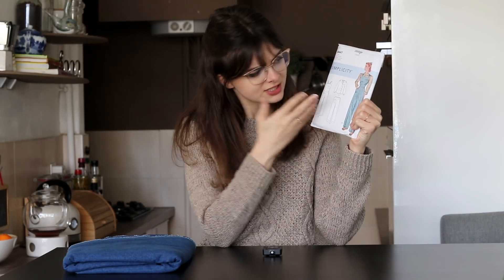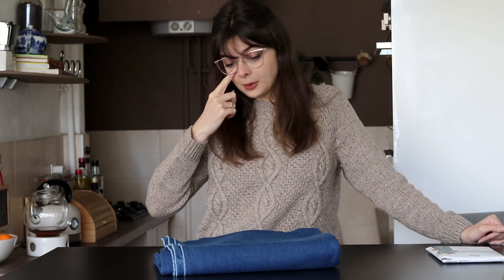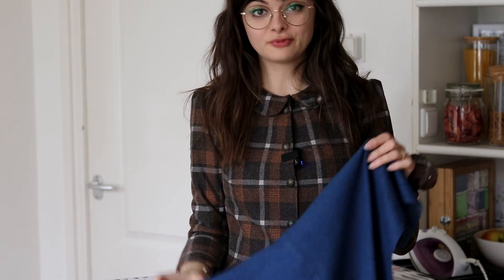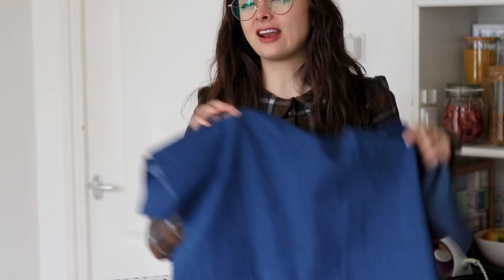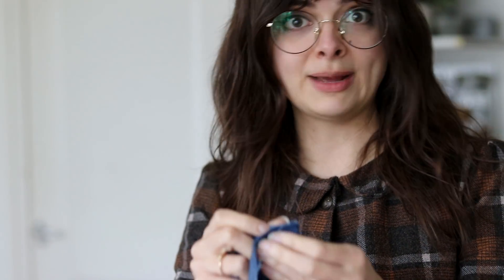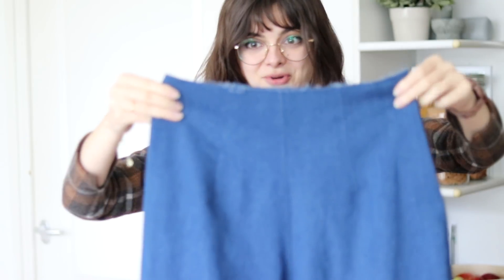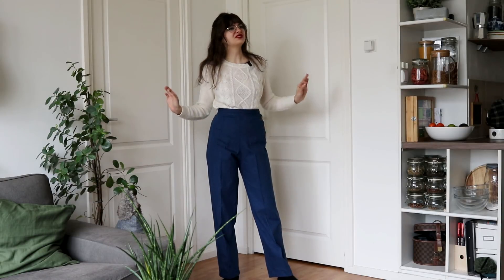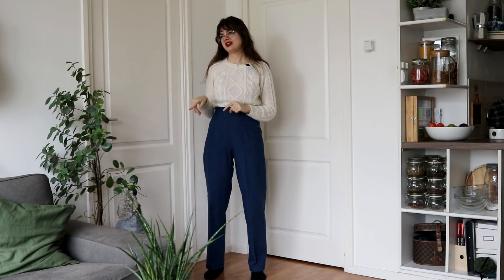Making 1940s Vintage Jeans 👖🧵 Sew With Me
Redemption time. I'm going to have another go at the Simplicity S8447 trousers, but properly this time: I'm going to make my first ever pair of jeans. New techniques, new challenges, new opportunities to learn. Enjoy watching!

On this channel you'll find a decade's worth of hair tutorials where I show you how to braid, pin and style your own hair. I recreate hairstyles from movies, tv shows or history and have regularly come up with my own, which I love to share with you!

I really enjoy diving into history to find out how women went about their beauty and dressing rituals in days past. Vintage and history-themed videos are my joy, as is my latest passion: sewing and costuming.

You'll find a bit of lifestyle content here as well, ranging from cozy chats over a cup of tea (my beloved Tea Time videos) to personal vlogs and slow & conscious living videos.

Enjoy browsing!

Love,
Lucy